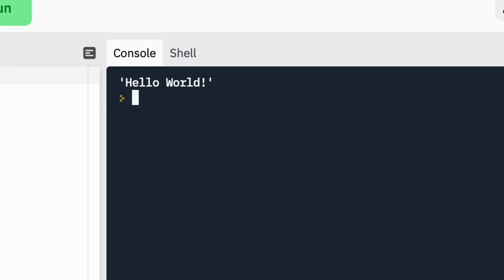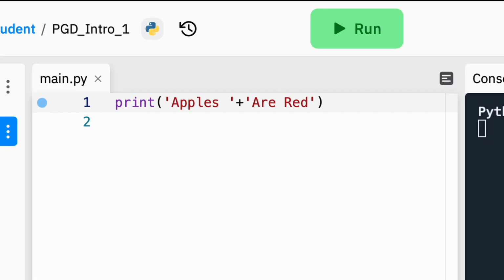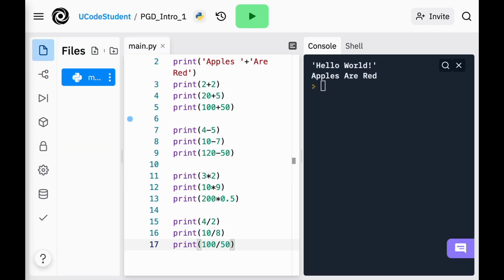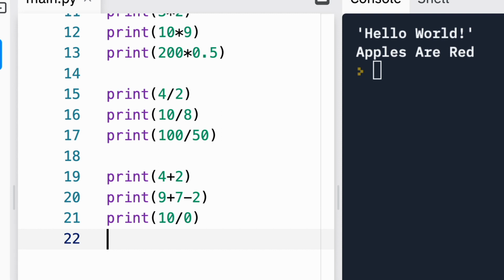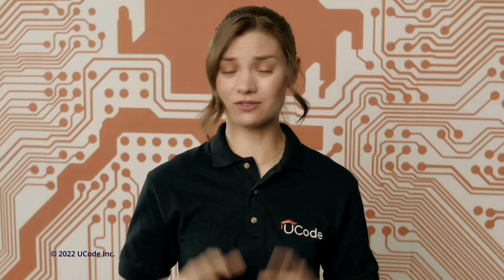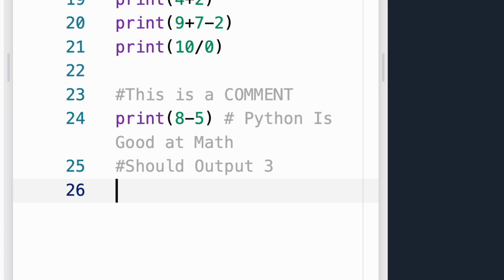Unit 1 Introduction to Python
Let's start by writing our very first program. It's a very short program that displays “Hello World". We then introduce operators and comments in Python.